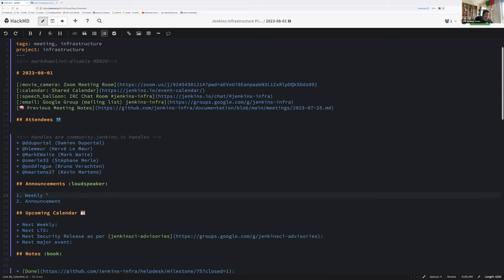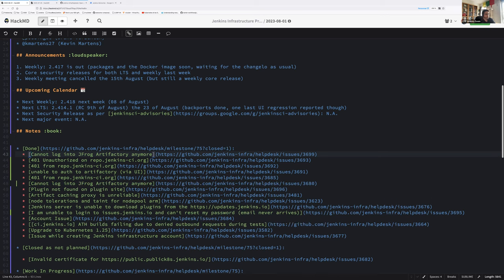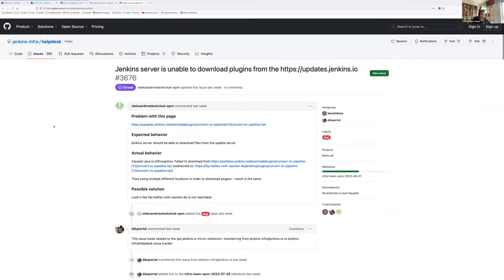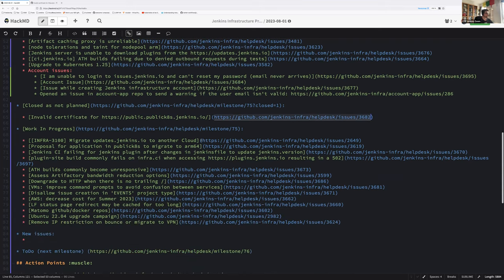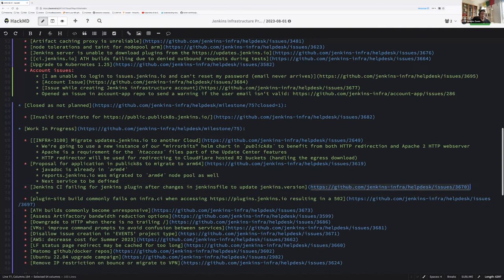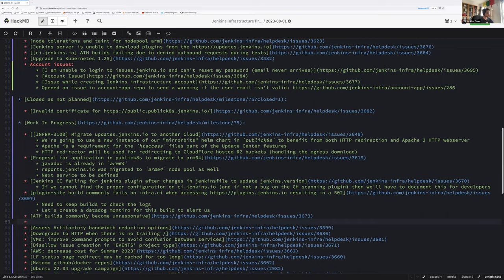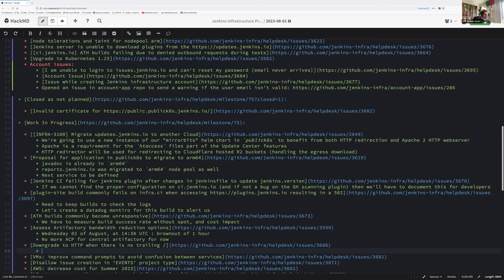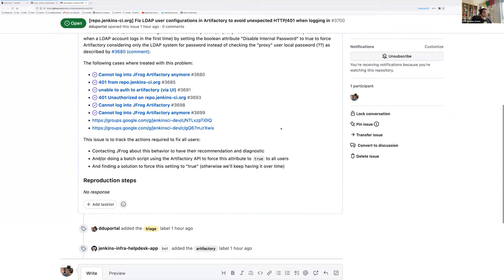2023 08 01 Jenkins Infra Meeting